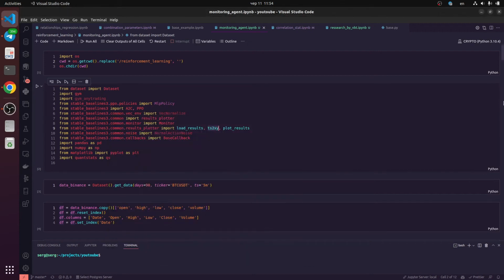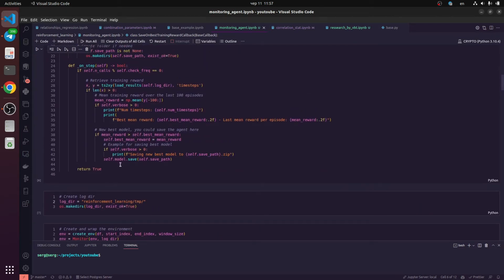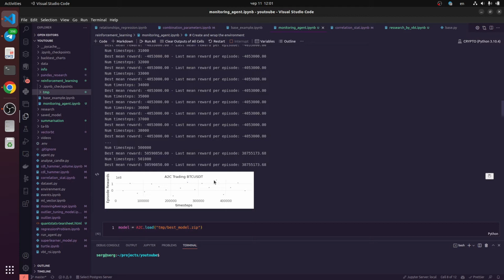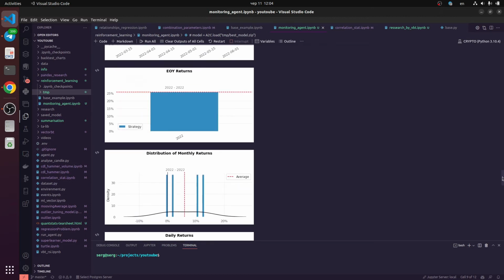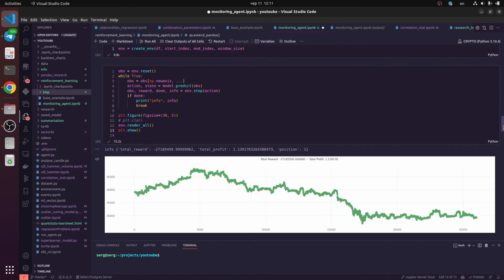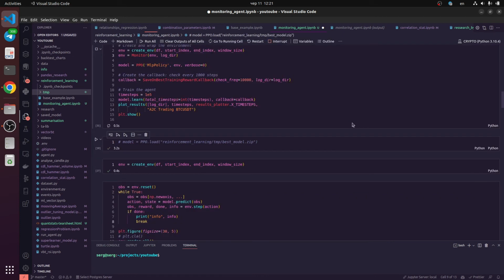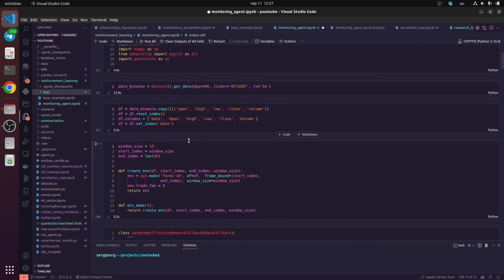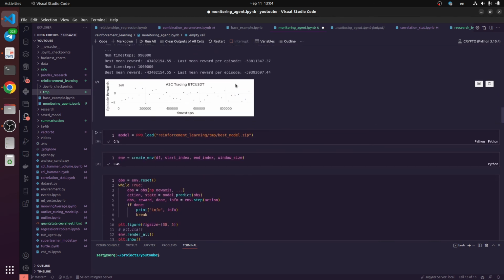How to save the best model in reinforcement learning algorithm using Call Back?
In this video, I show how you can store the best model with a callback. The learning process of the reinforcement algorithm is stochastic in nature, we need to keep the best model in the learning process in order to achieve the best results.